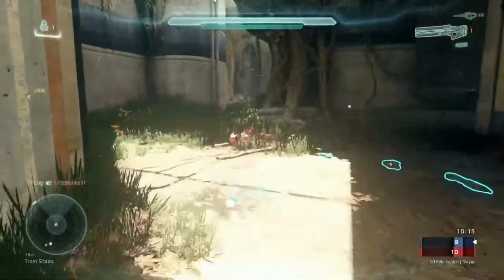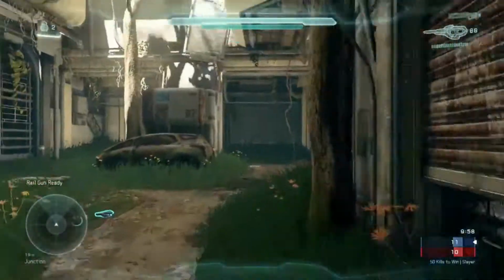FURTHER IMPROVING HCS SETTINGS | HALO 5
Today I talk about the new competitive / HCS settings 343 are adding to the summer 2017 team arena season and the upcoming pro leauge. I also go over what else could be tuned to achieve the best competitive settings halo 5 can offer.